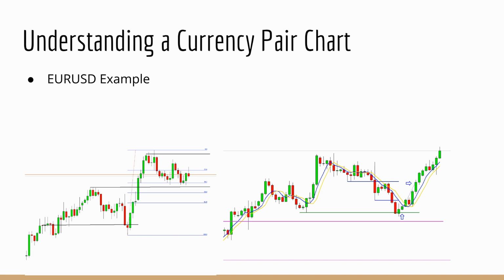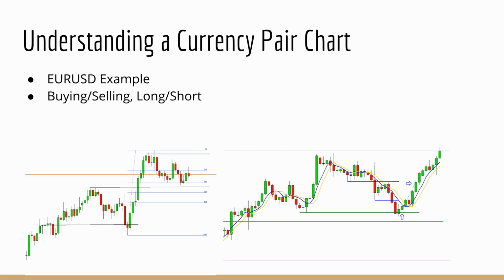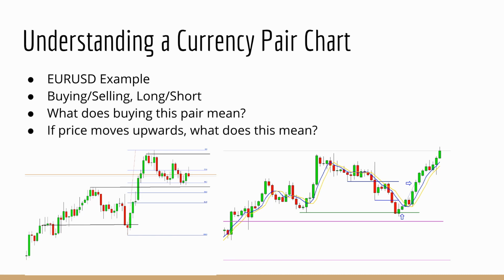FOREX TRADING: WHAT IS A CURRENCY PAIR?